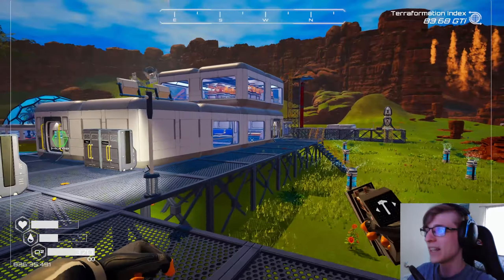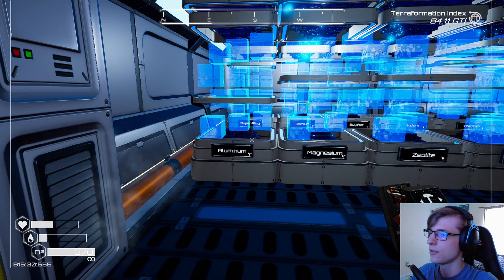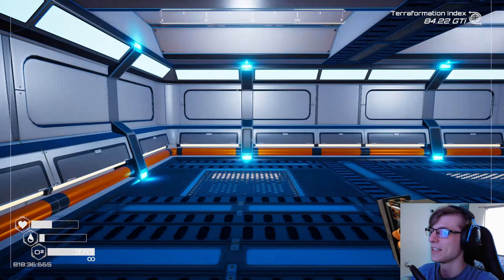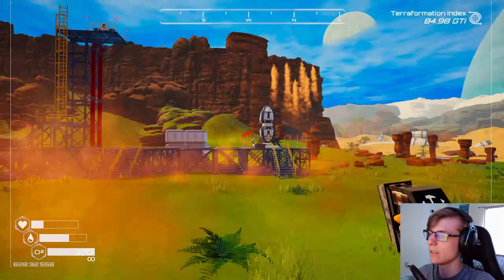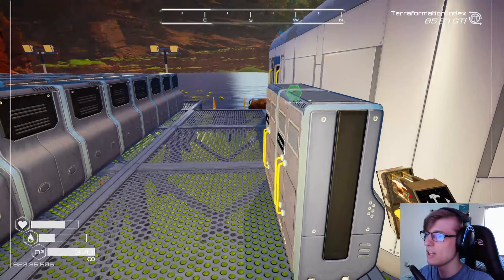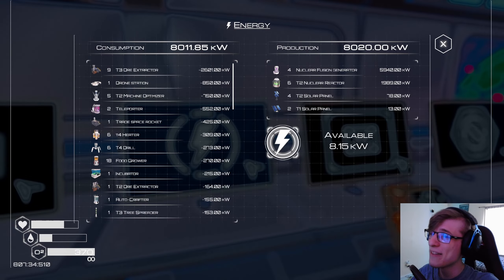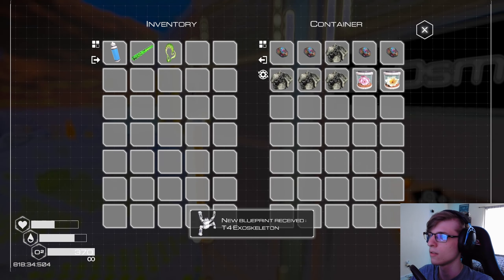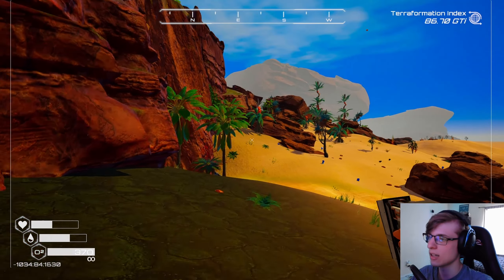QUESTIONABLE RESOURCE MANAGEMENT! | The Planet Crafter Pt38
Osmium? What Osmium? I know no Osmium.